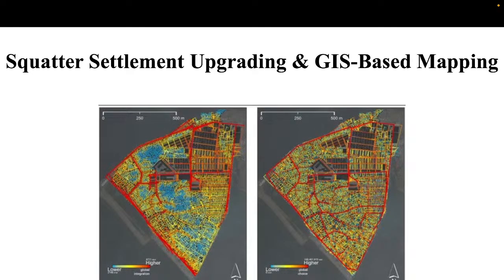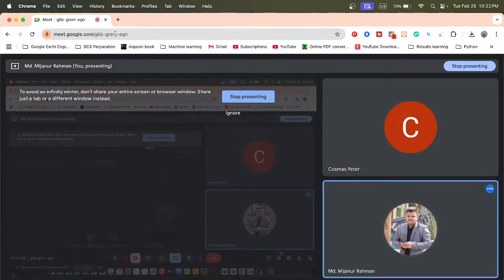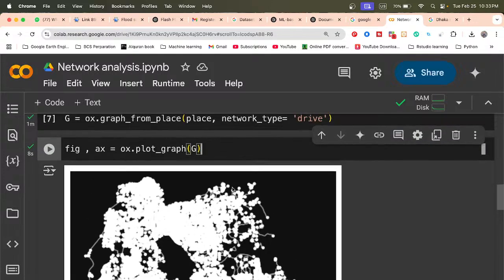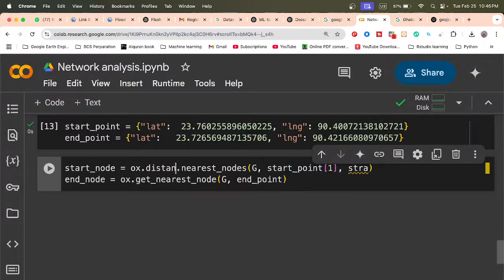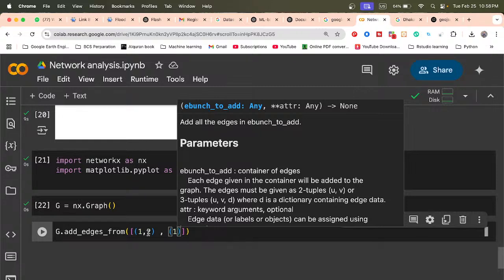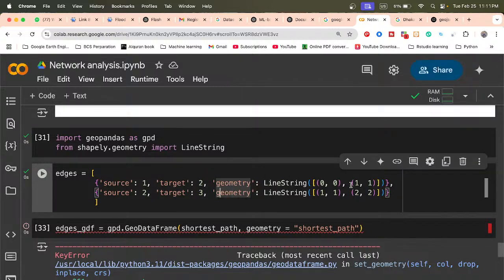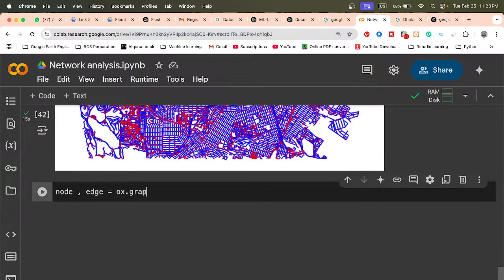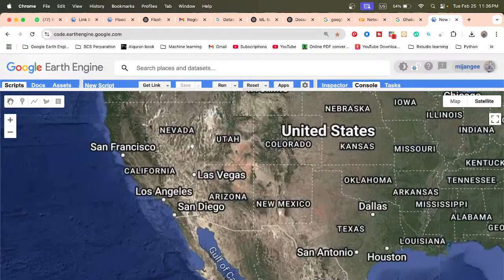Squatter Settlement Upgrading & GIS-Based Mapping